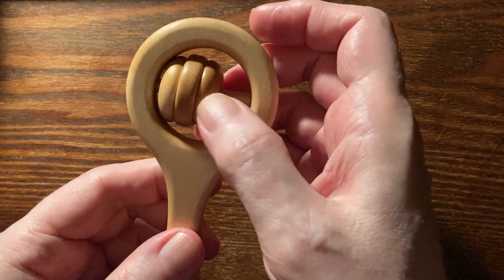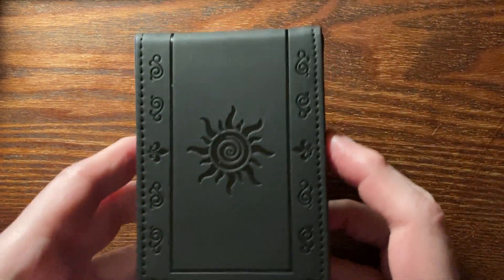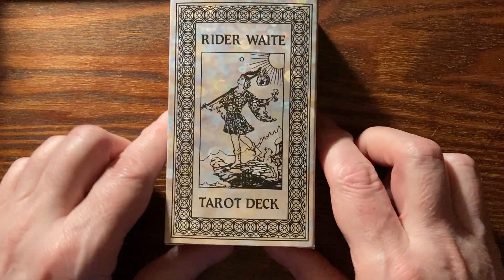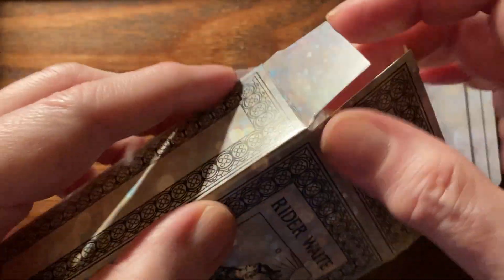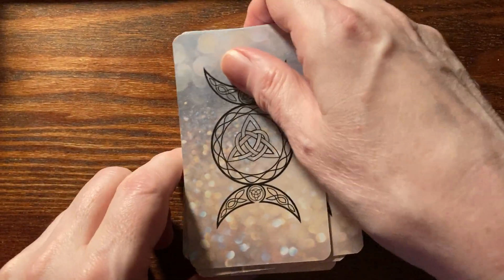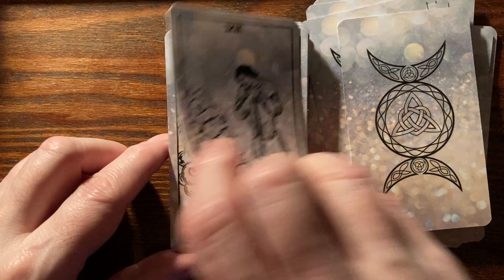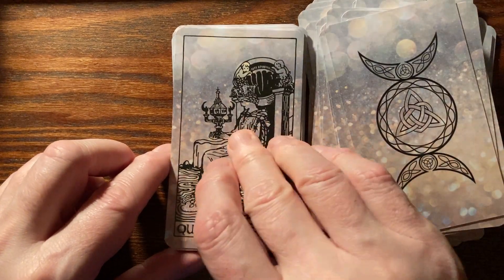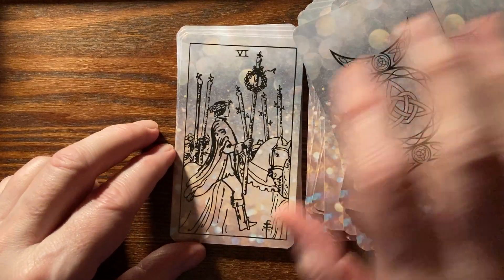Diamond Flare Tarot, Tarot Case, & Sistrum Rattle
3 items I gifted myself for my recent birthday-a Ukrainian woodwork sistrum rattle, a “leather” magnetic tarot case, and the Diamond Flare Tarot deck.

Luck Lab Leather Tarot Case Holder

Diamond Flare Tarot Deck Rider Waite